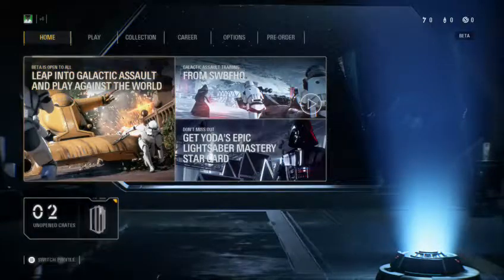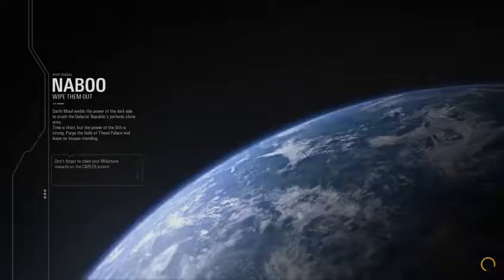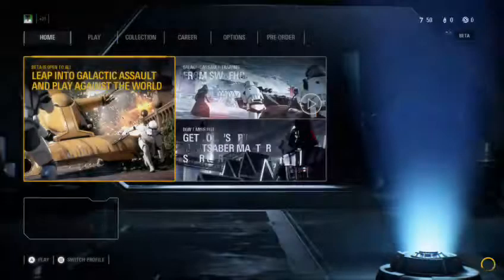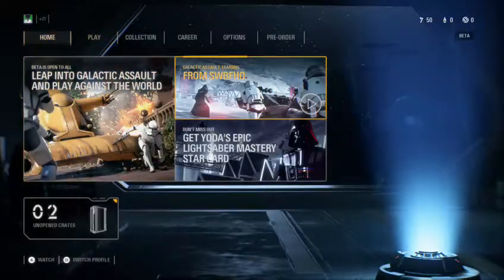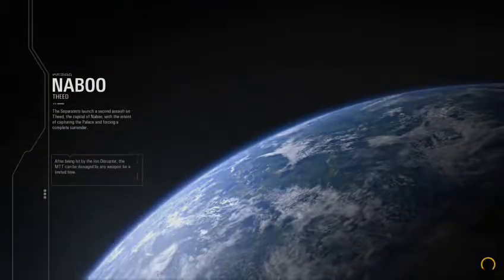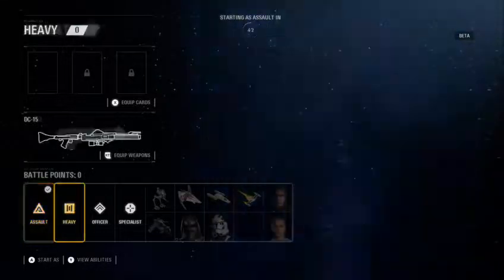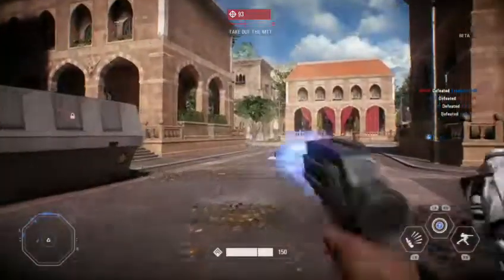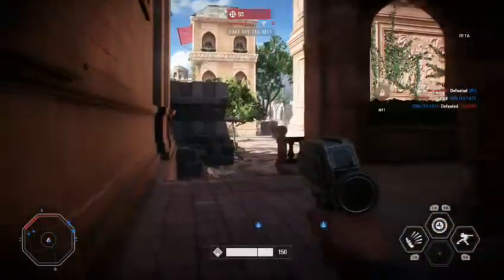Star Wars Battlefront II - DARTH MAUL!!! - #1